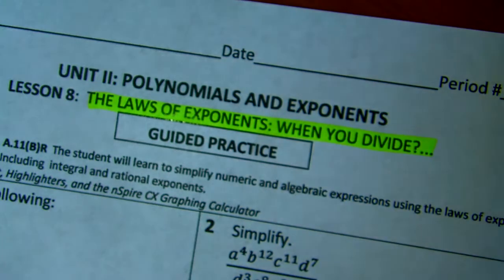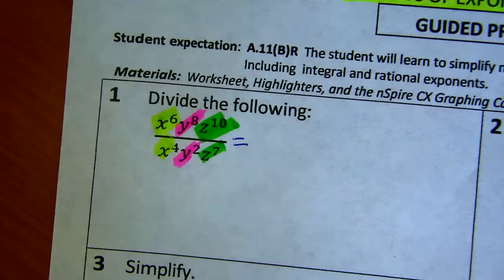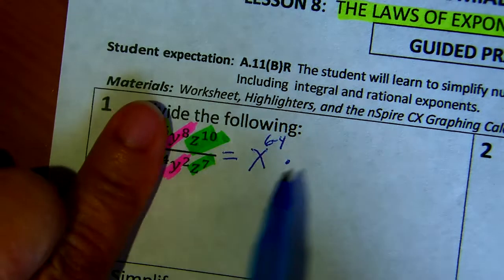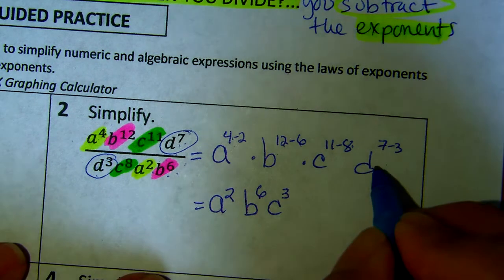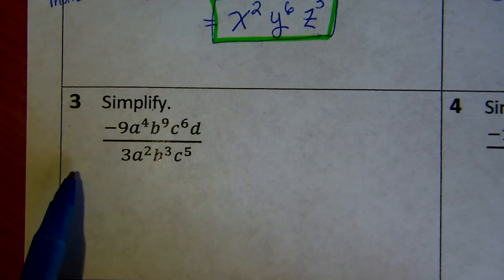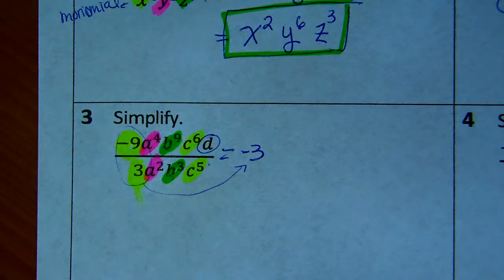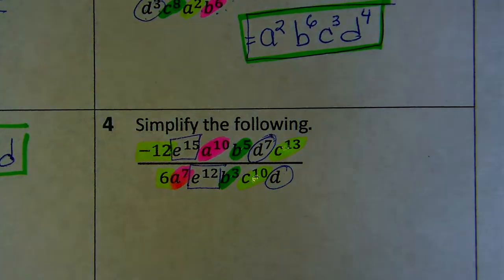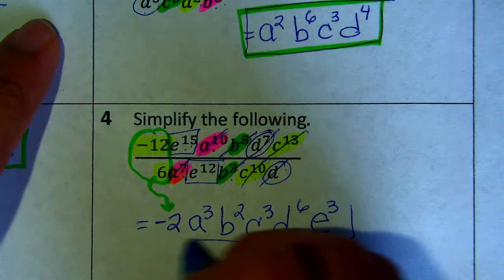Guided practice1- Exponents, when you divide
Divide monomials using the Laws of Exponents: "When you divide...", guided practice part 1